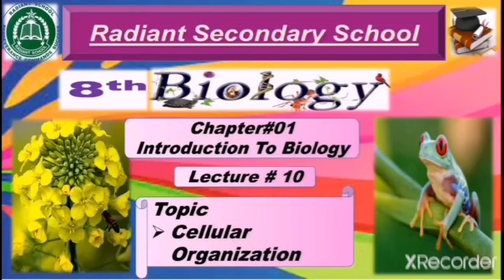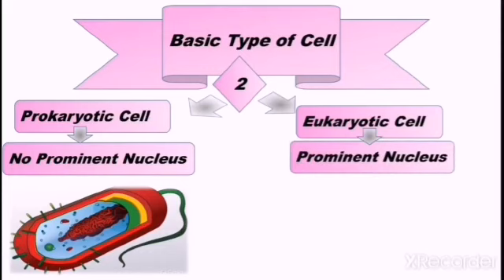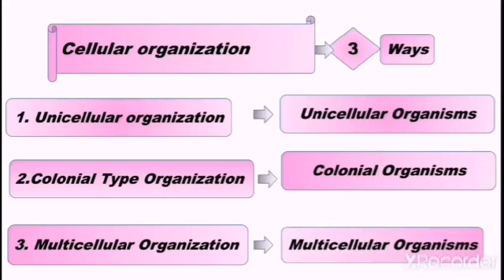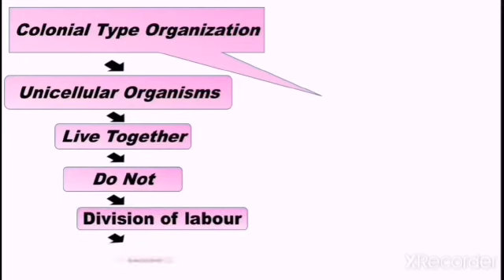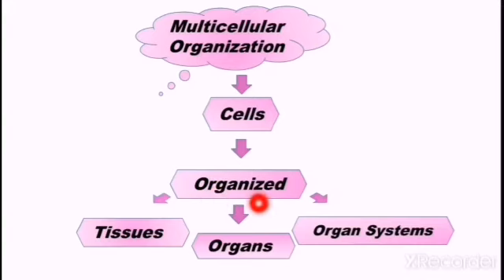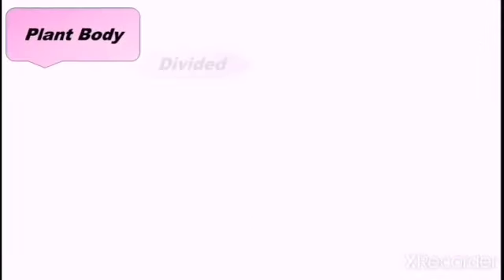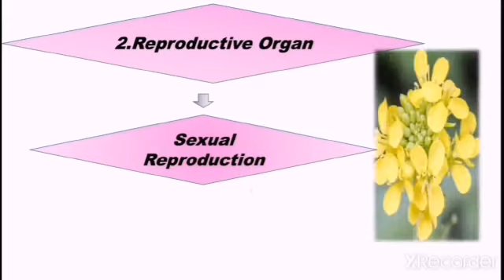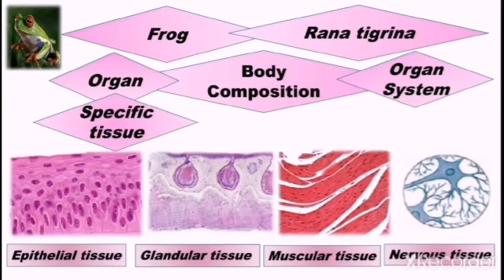Biology Lec # 10 Chapter # 1 Introduction to Biology Topic: Cellular Oraganization of 5th May 2021